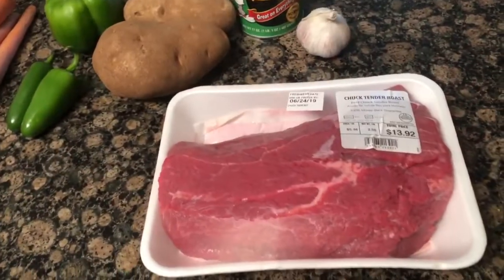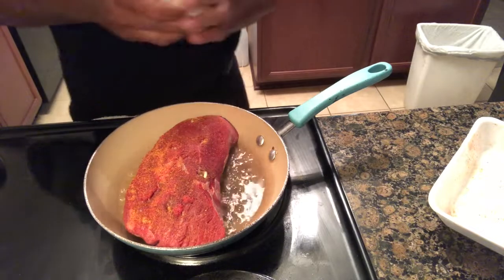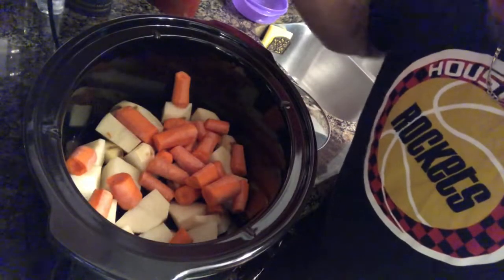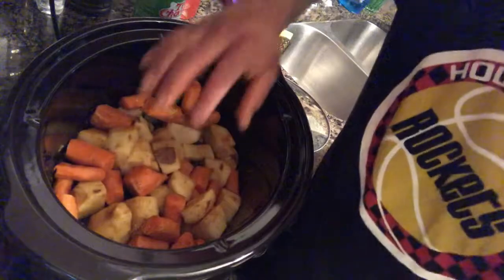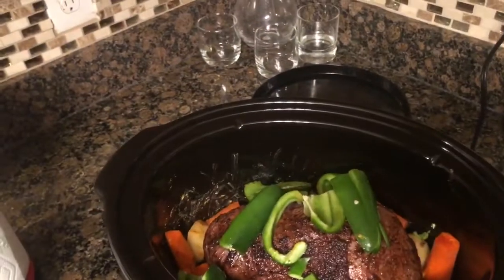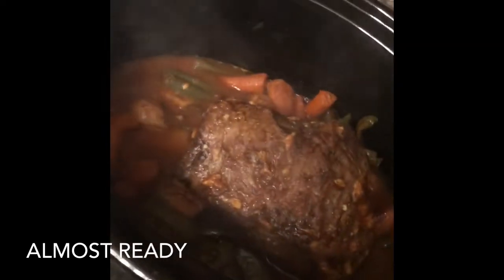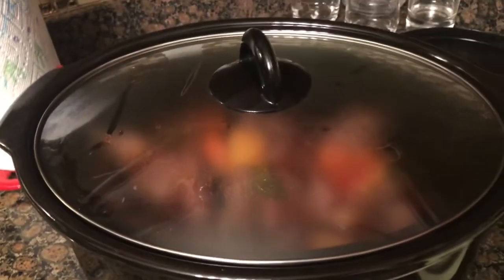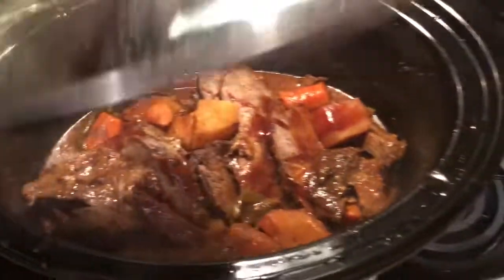Roast Beef Slow Cooked With Jalapeño Sweet Cornbread